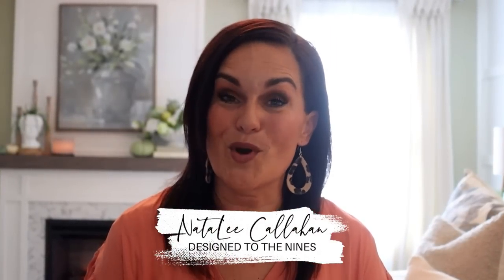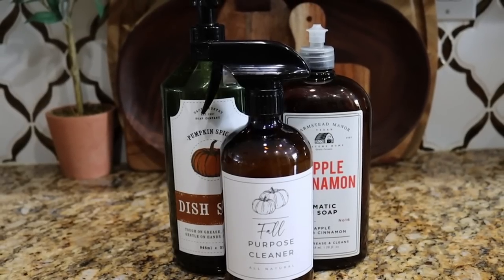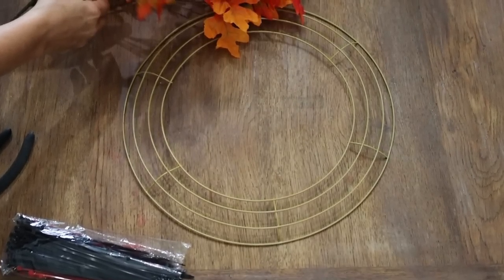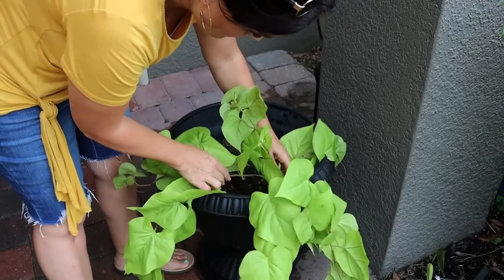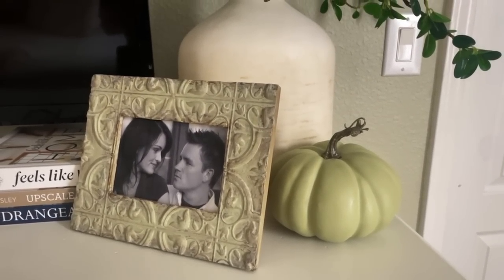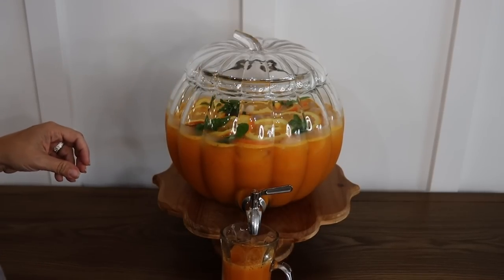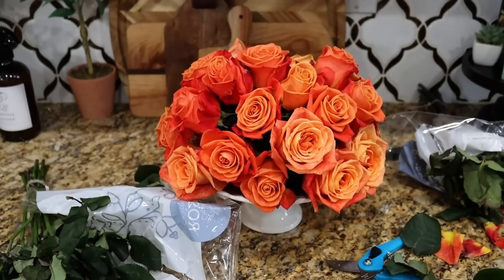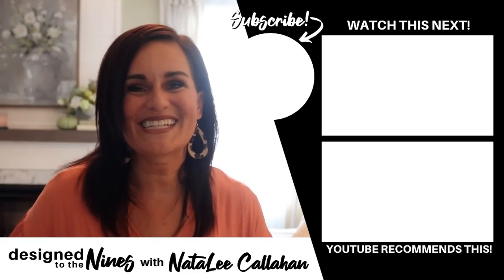10 Genius Fall HOME HACKS That’ll Blow Your Mind!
If you are getting ready for Fall... watch these fun and easy home hacks to help in decorating and entertaining.  Let's work smarter, not harder this autumn! Like this episode?

I was out of cream cheese this time so I used heavy cream instead and it was still awesome!

Sticker Paper
Amber Glass Cleaner Bottles
Dr. Bronners Castile Soap
Fall Essential Oils
Fall Leaves
Large Pumpkin
Pumpkin Patch Like Greenery: In store at Hobby Lobby
Orange Napkins
Napkin Greenery
Glass Drink Dispenser I used
Williams Sonoma Version
Target Plastic Version (a little smaller)